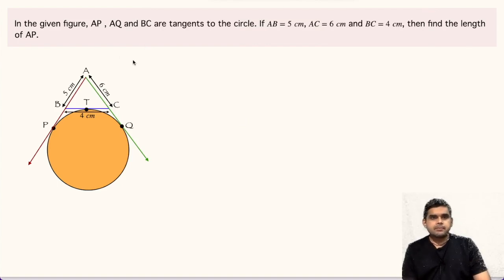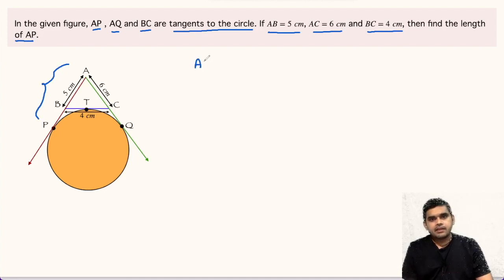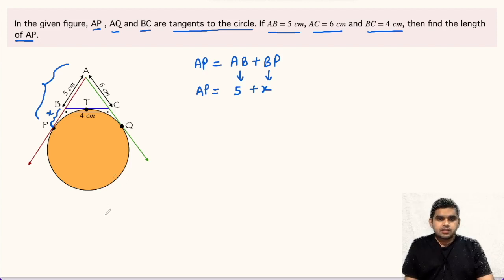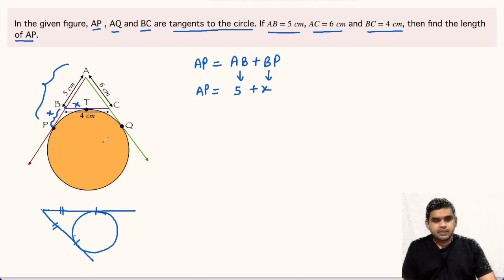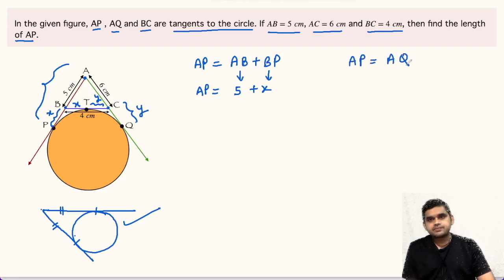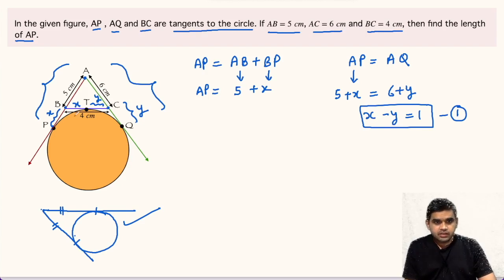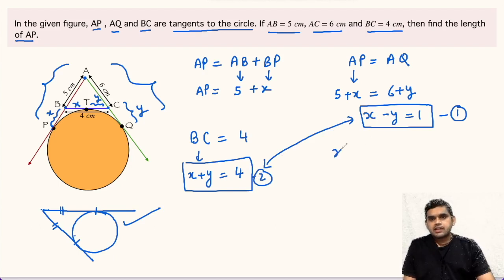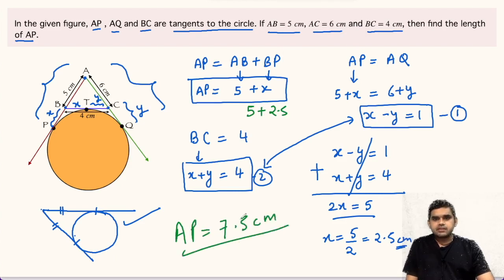Find Length of Tangent AP | AP, AQ & BC are tangents to Circle | AB = 5, AC = 6 & BC = 4 | Geometry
In the given figure, AP, AQ and BC are tangents to the circle. If AB = 5 cm, ac = 6 cm, and BC = 4cm, then find the length of AP.

Learn how to Find length of tangent AP | Important Geometry Skills Explained. Important Geometry and algebra skills are also explained: Tangent to a Circle from an exterior point Theorem. Step-by-step tutorial by Abhishek Tiwari Sir (@MathsByAbhishekTiwariSir )

Step-by-step tutorial.

blackpenredpen
math olympics
olympiad exam
math olympiada
British Math Olympiad
olympics math
olympics mathematics
Number Theory
mathcounts
math at work
Pre Math
Olympiad Mathematics
Olympiad Question
Geometry
Geometry math
Geometry skills
Square
imo
Competitive Exams
Competitive Exam
Area of a circle
Area of a semicircle
premath
premaths
Pythagorean Theorem
Circle Theorem